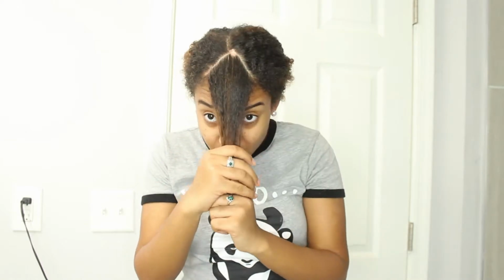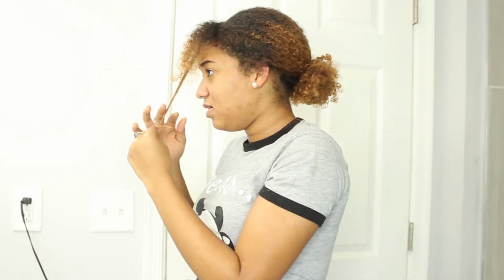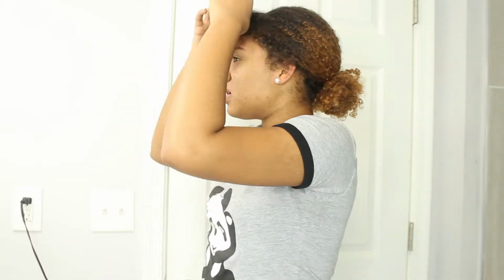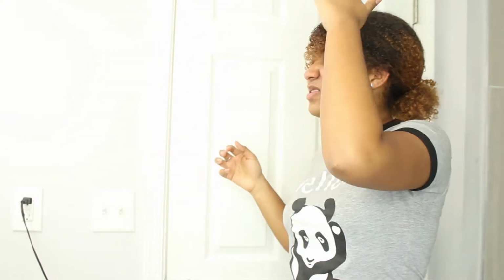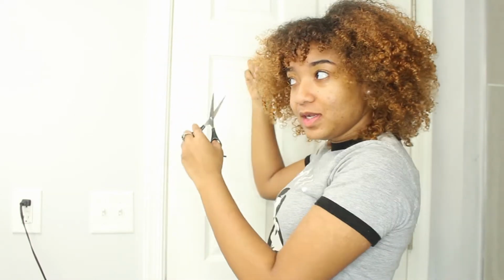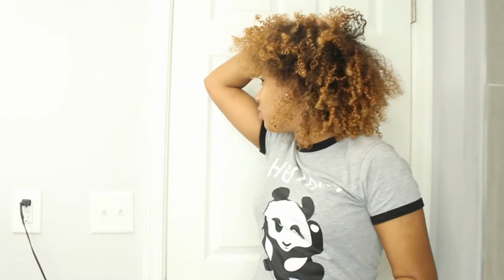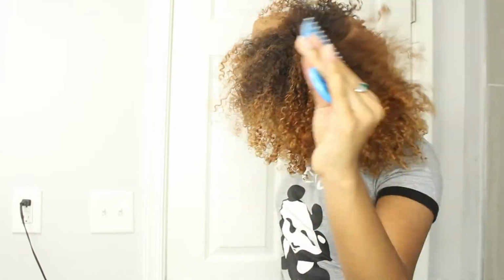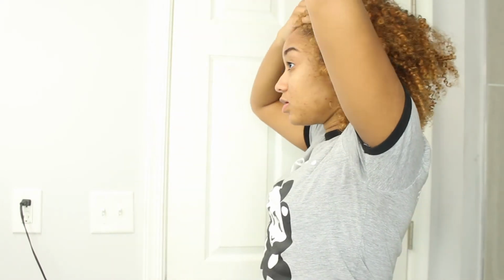i tried cutting curly bangs and failed lolll.....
HEY YALL. At first I thought it was but I think i have to style my hair correctly. It's not like I cut too much. I just don't know how to perfect it. LOVE YA